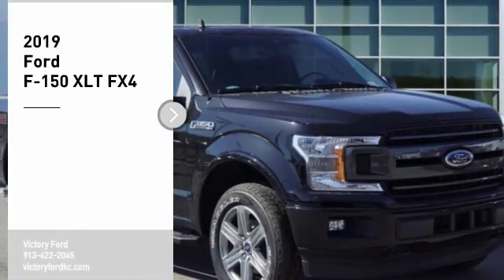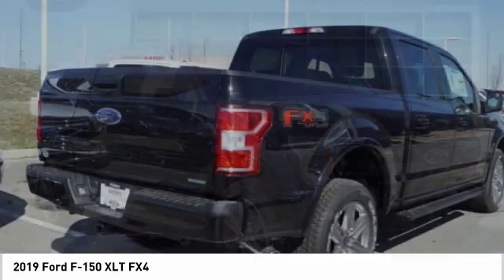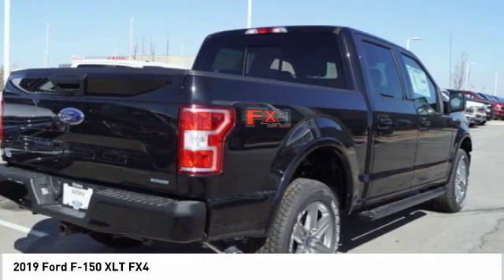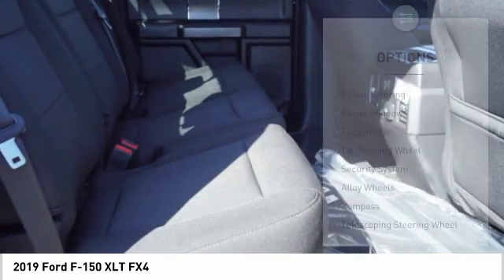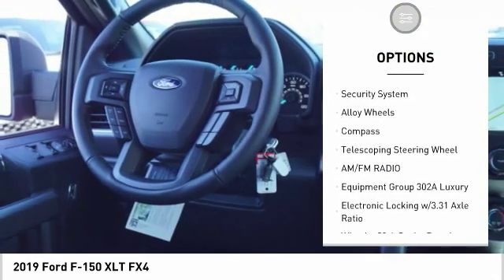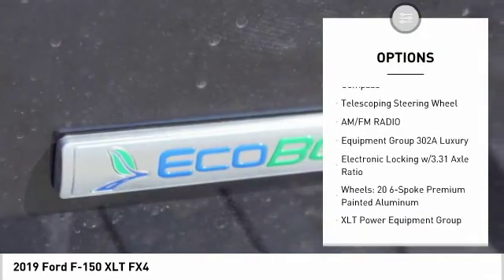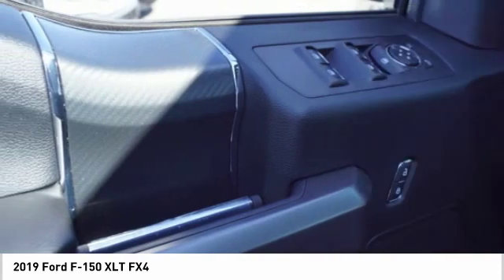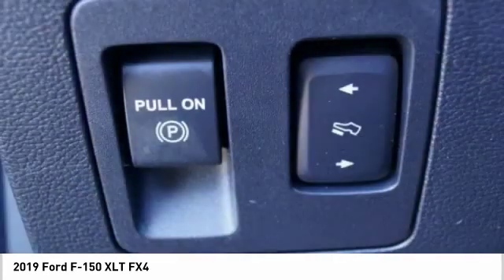2019 Ford F-150 Kansas City KS KKD04303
2019 Ford F-150 XLT FX4

Victory Ford
1800 N 100th Terr

Pick up this Black Metallic 2019 Ford F-150, available today at Victory Ford. This could be the one you've been searching for.